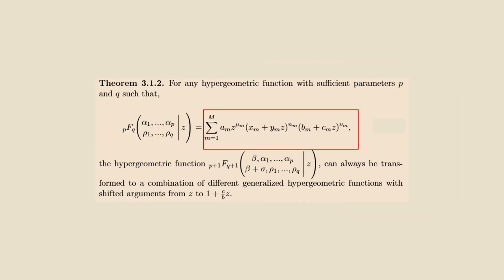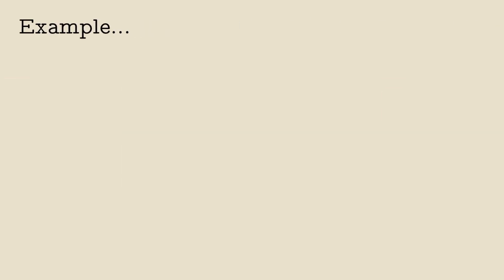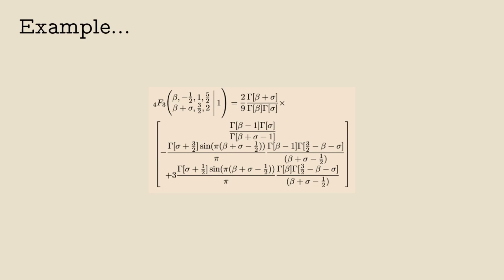Finite Part Integration in the Context of the Generalized Hypergeometric Function [T Estadilla]